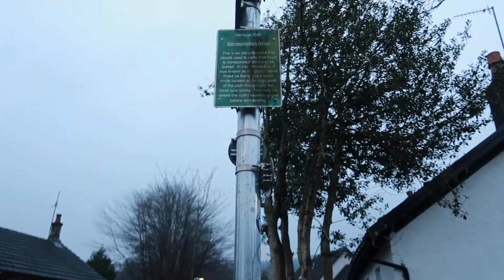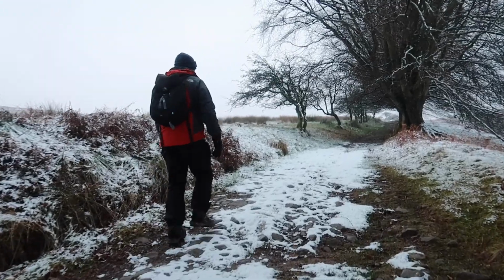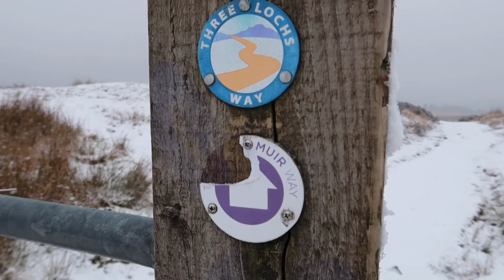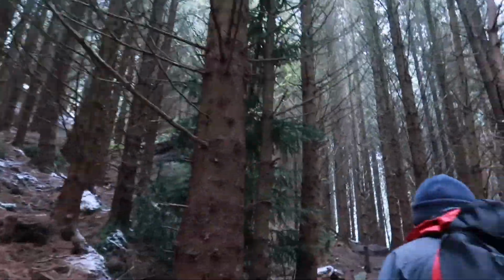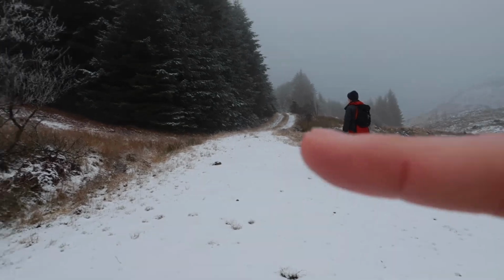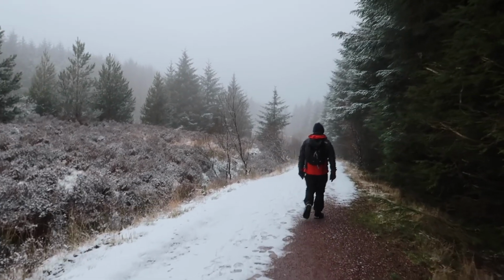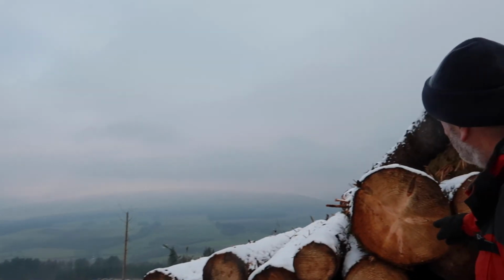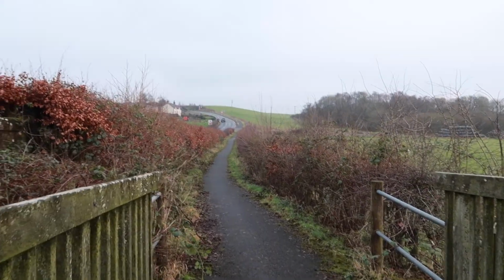Stoney Mollan trail walk in the Snow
Chris and His Dad George go on an adventure round Stoney Mollan trails.